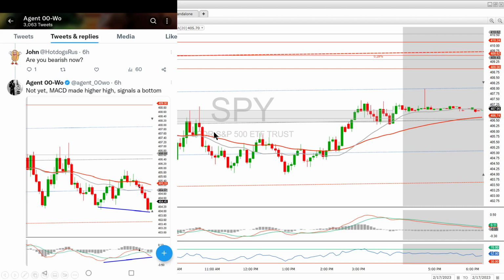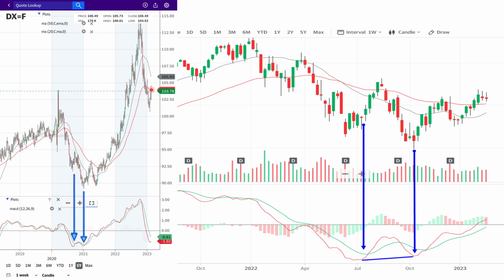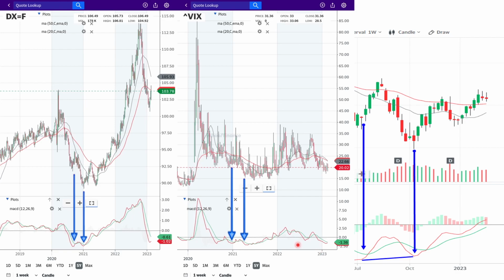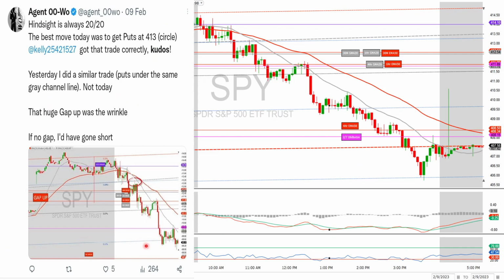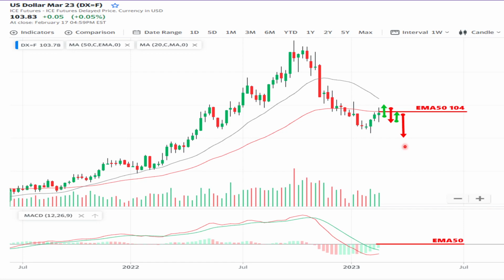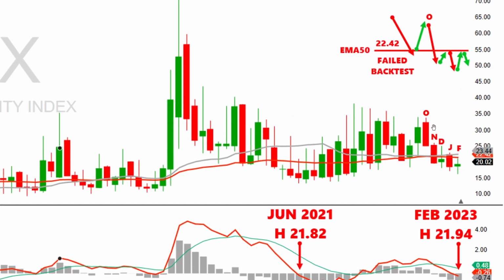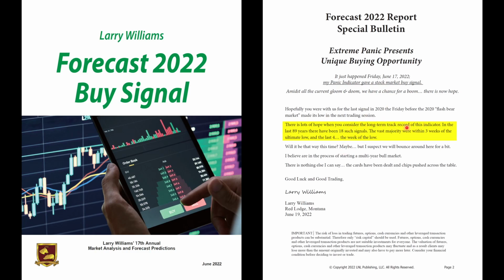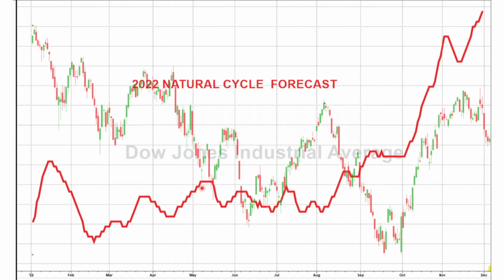Doomed: VIX & Dollar Lost Dominance | SPY QQQ VIX DXY | Traders Investors Analysis Money